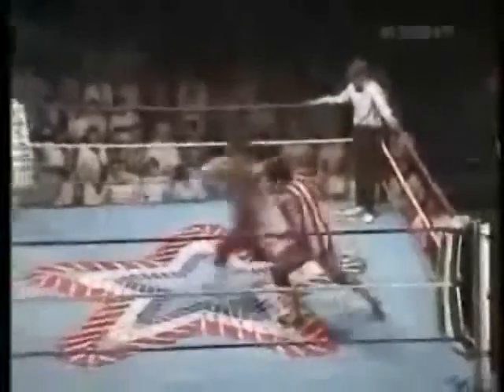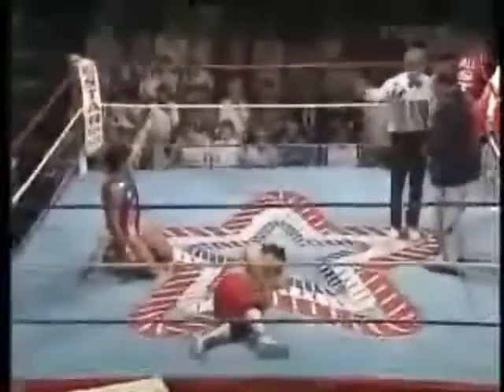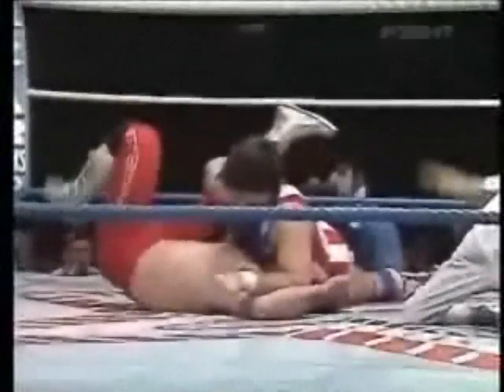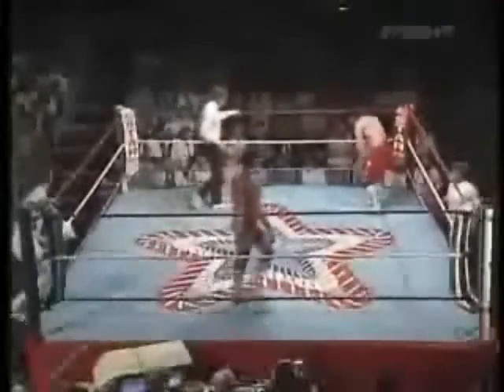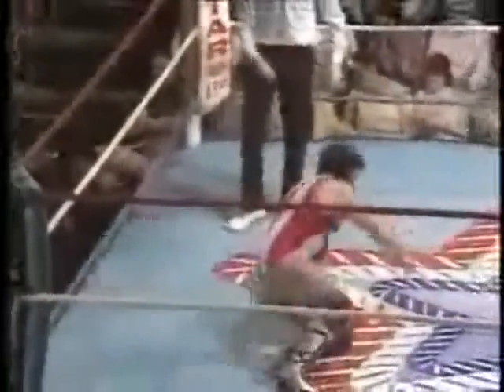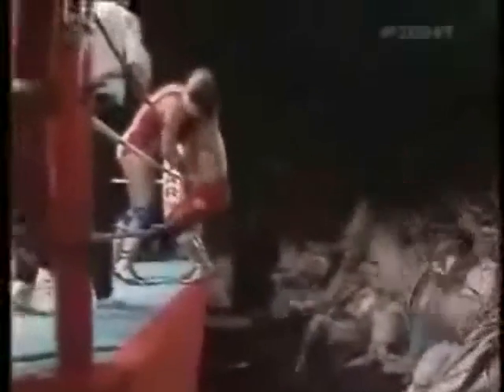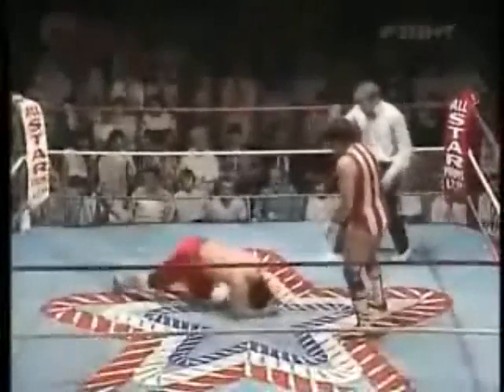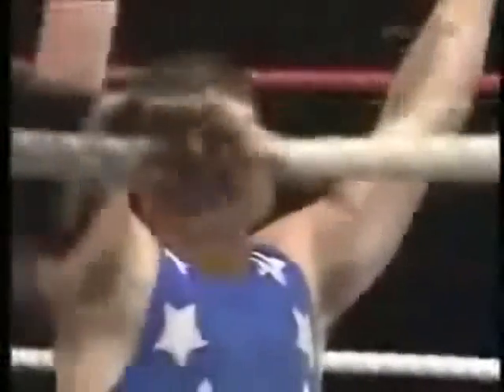WORLD OF WRESTLING: Fuji Yamada vs Mark Rocco Rounds 6-7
The debut episode of The World of Wrestling starring Bernie Summers!

Great Britain in 1987, All Star Wrestling Promotions presents a 15 round Heavy-Middleweight championship bout, as the champion, the future Jushin Liger, "Flying" Fuji Yamada defends against the man he defeated for the belt and the #1 contender, "Rollerball" Mark Rocco! Rounds 6 and 7.